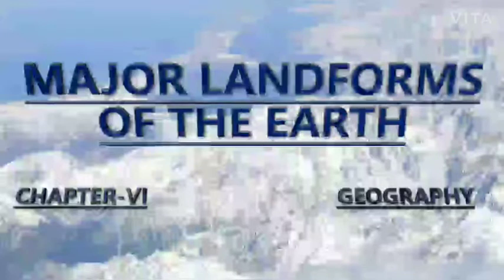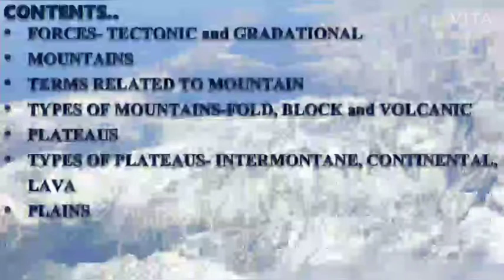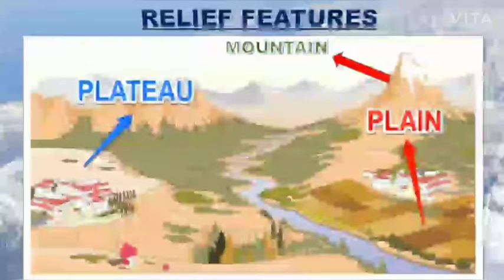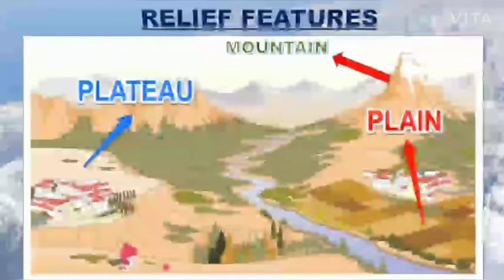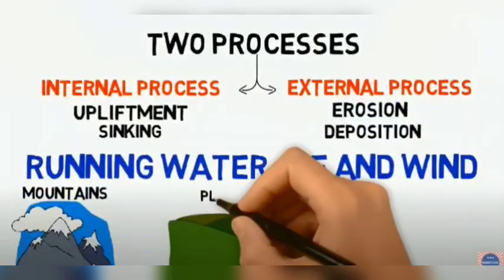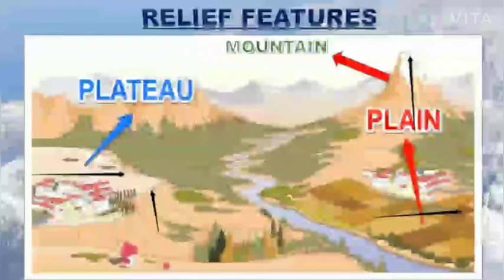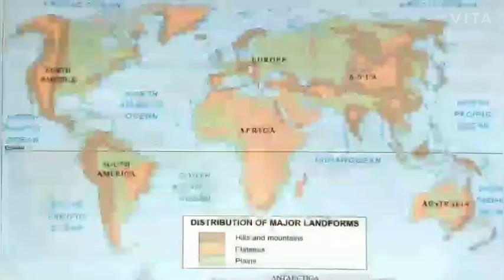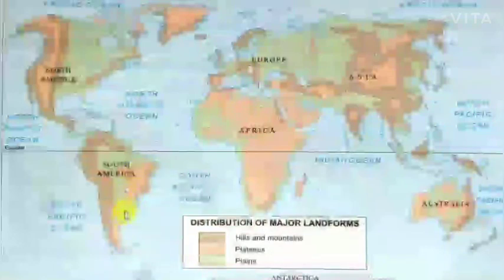CLASS-VI INTEGRATED SOCIAL SCIENCE RATNA SAGAR GEOGRAPHY CHAPTER-6 MAJOR LANDFORMS OF THE EARTH